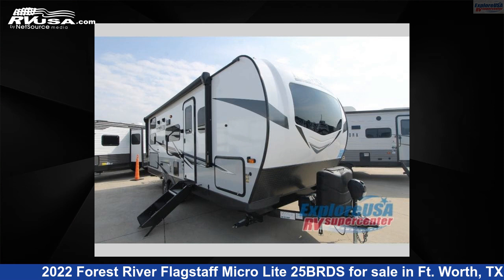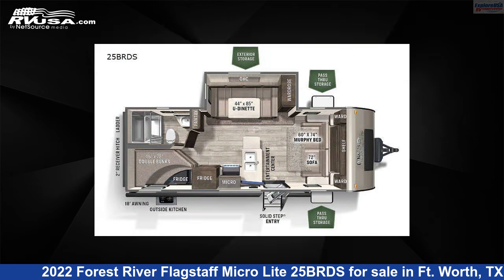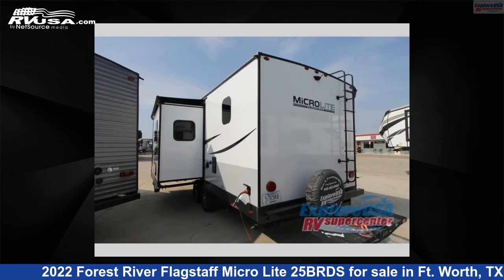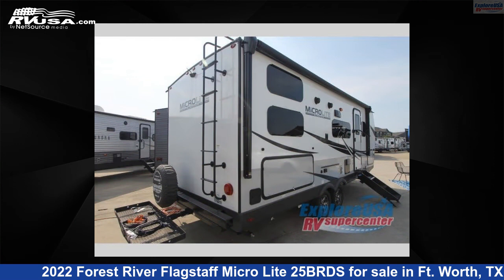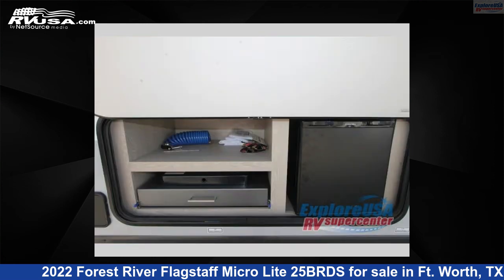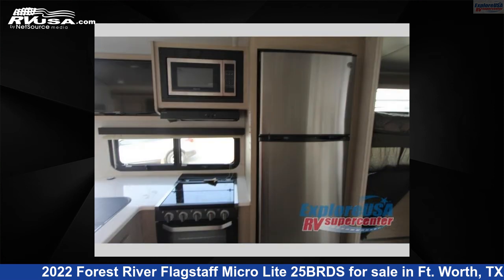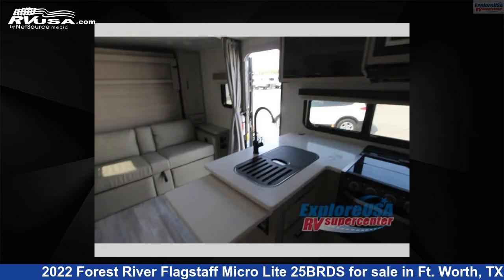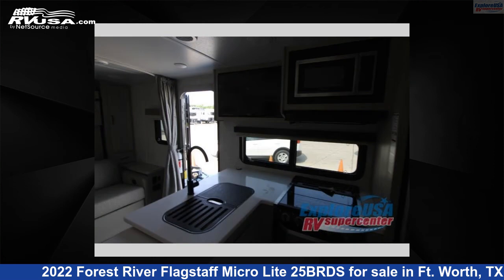Beautiful 2022 Forest River Flagstaff Micro Lite Travel Trailer RV For Sale in Ft. Worth, TX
This 2022 Forest River Flagstaff Micro Lite 25BRDS is a Travel Trailer RV. It is located in Ft. Worth, TX 76140 and is offered for sale by ExploreUSA RV Supercenter - FT. WORTH, TX. This Used Forest River Is 25' 0" in length and features 1 slideout, sleeps 8, Slideout, and 52 gal fresh water capacity. The floorplan layout of this Travel Trailer features Bunkhouse, Murphy Bed, U-Shaped Dinette.